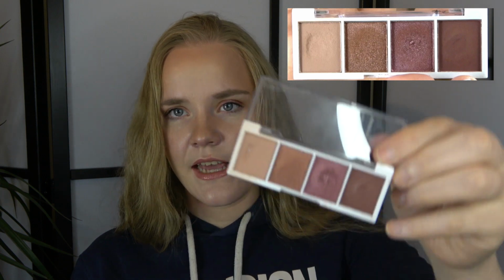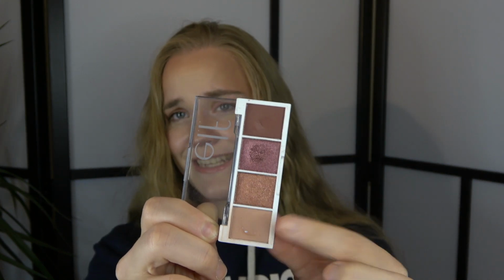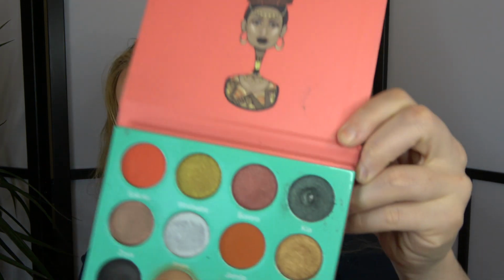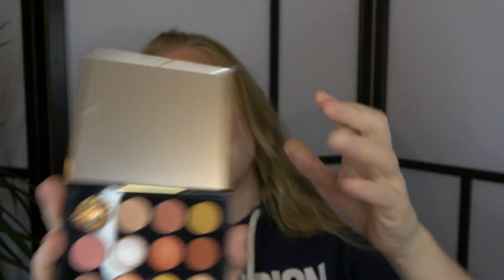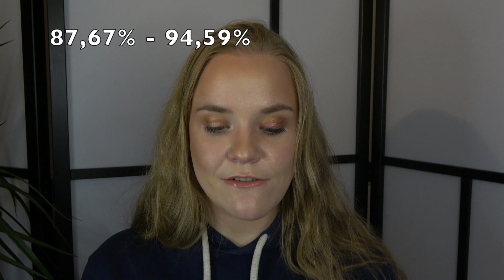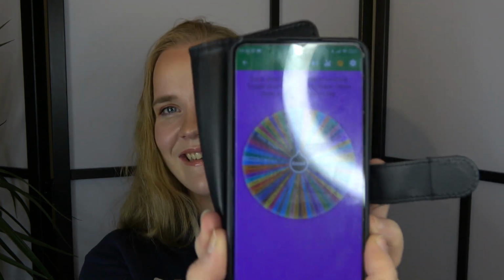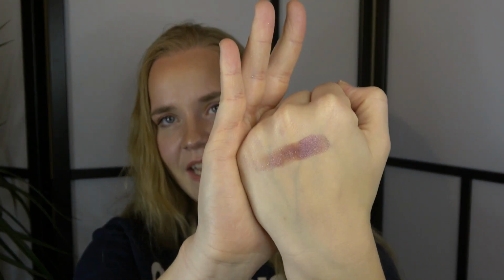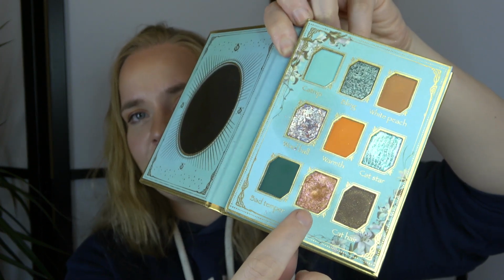Pan Those Eyeshadows/Pan In Every Palette, Update #7 | The One Where I Missed A Spot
In this project I randomize 4 colors and try to hit pan on them.

Creator of this project: Alexi